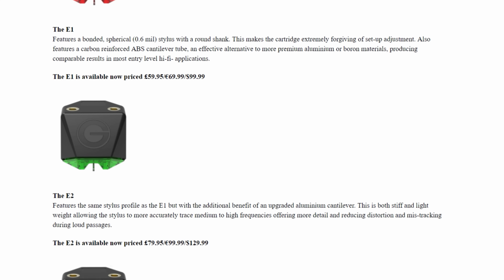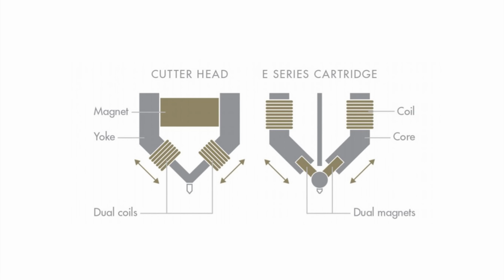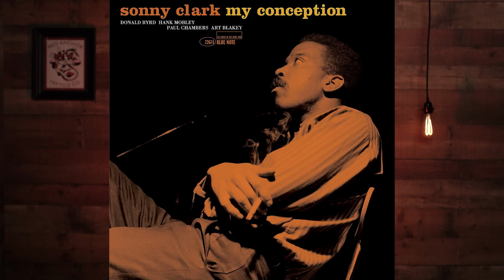The Goldring E3 Phono Cartridge Review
I take a good look at the top of the entry phono cartridge line from Goldring this week. If that's your thing, you've found your place. Welcome to the Vinyl Attack!

0:00 - Intro
1:03 - A (Very) Brief History of Goldring
2:41 - The Testing Setup
3:15 - Record 1
5:04 - Record 2
6:44 - Record 3
8:35 - The Caveats
9:46 - Epilogue

The Vinyl Attack!
USA